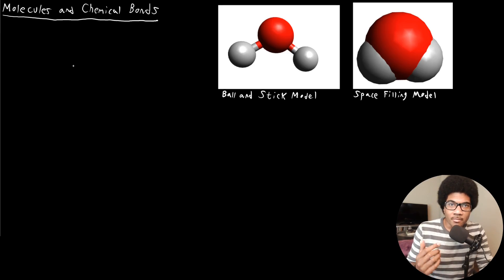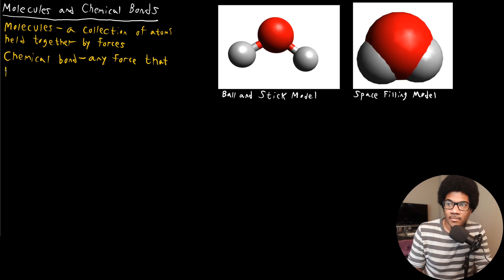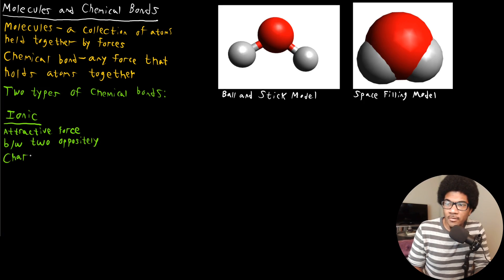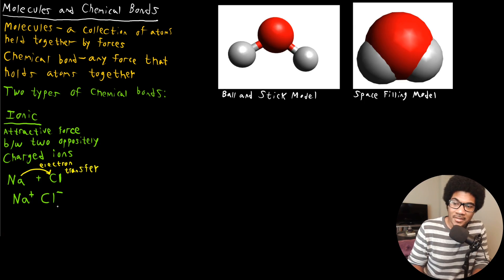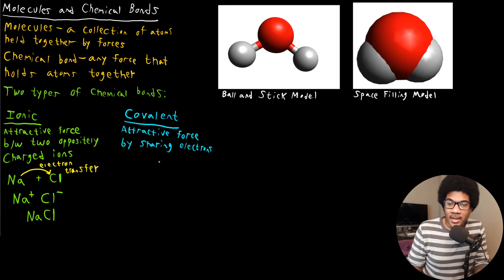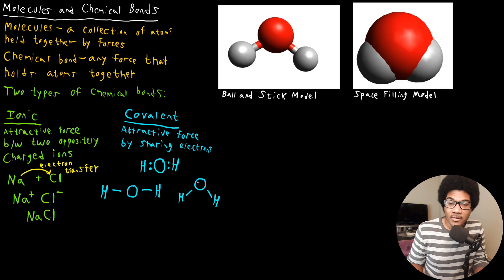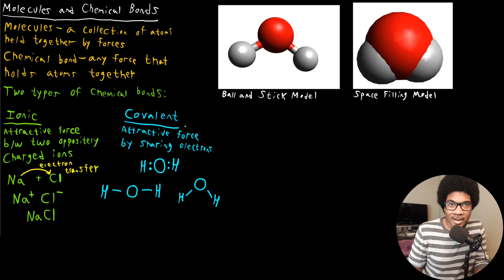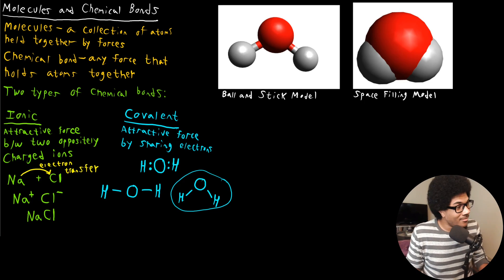Molecules and Chemical Bonds | General Chemistry I | 011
Chemistry lecture that introduces molecules and chemical bonds. Molecules are a collection of atoms while chemical bonds are the forces that hold them together. 3D models of molecules are shown including the ball-and-stick model and the space-filling model.